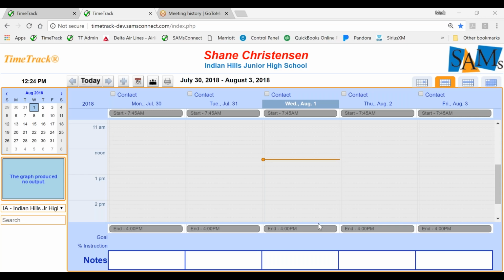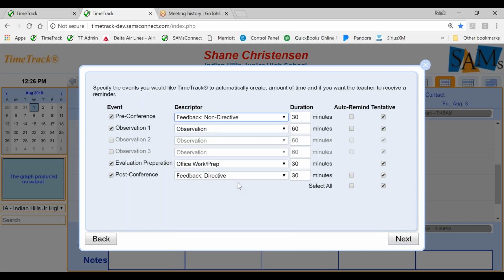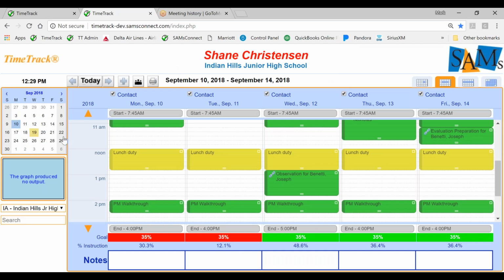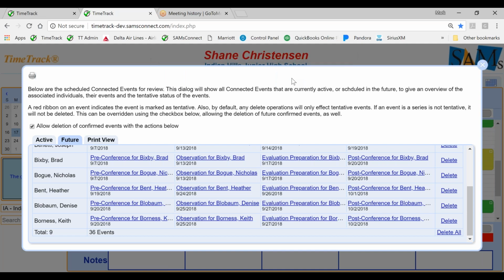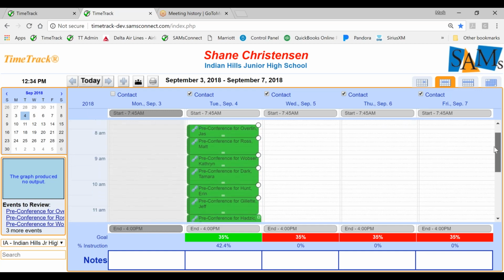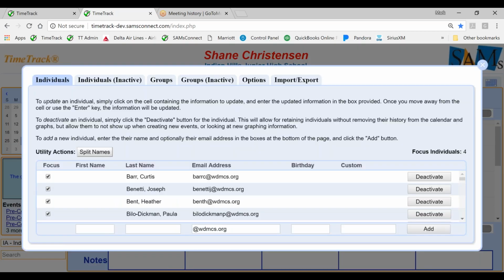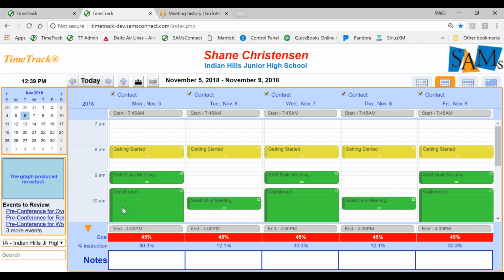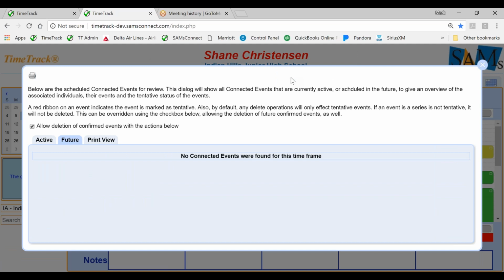TimeTrack Connected Events